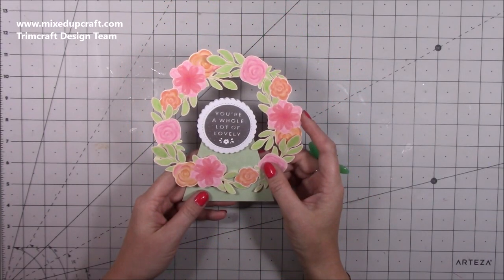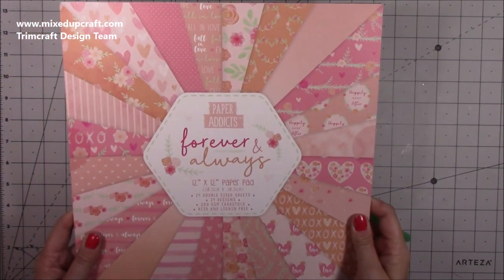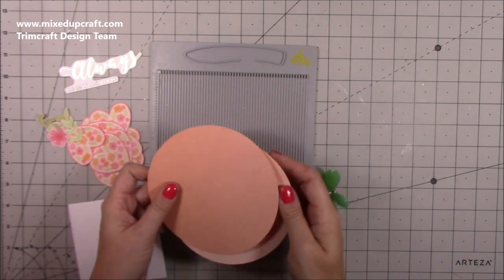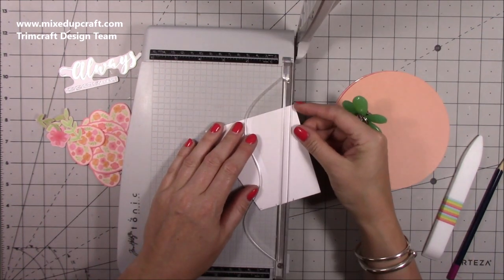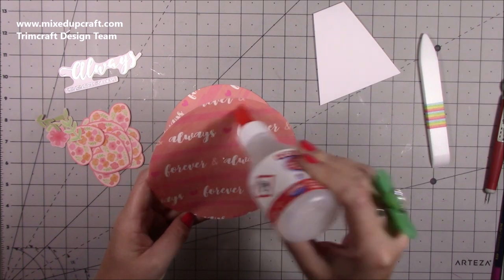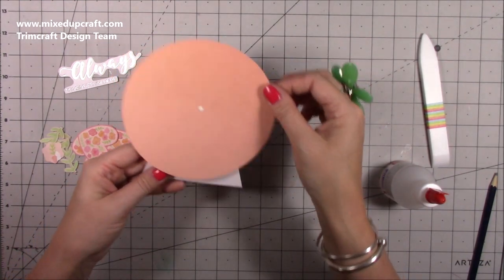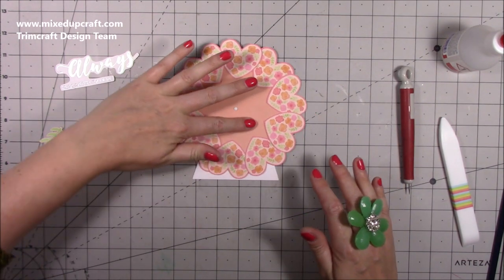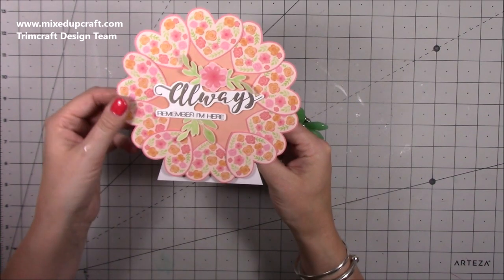Ferris Wheel Style Card Original Design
In this tutorial, I show you how to make a fun Ferris Wheel Style Card.

Please check the links below for the products used today.
Forever & Always Paper Addicts Pack

Woodware 'Always' stamp set.

Xcut Circle Cutter.

Sam